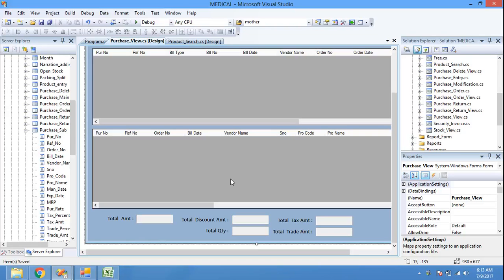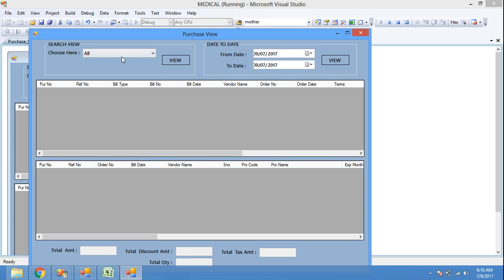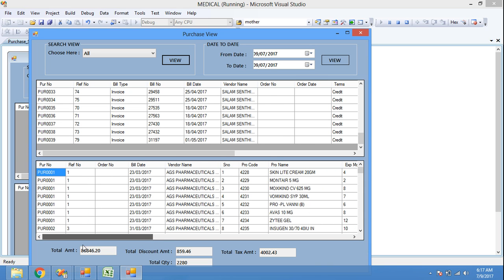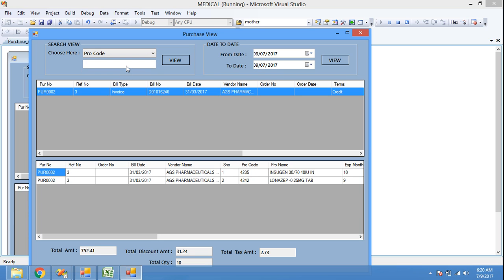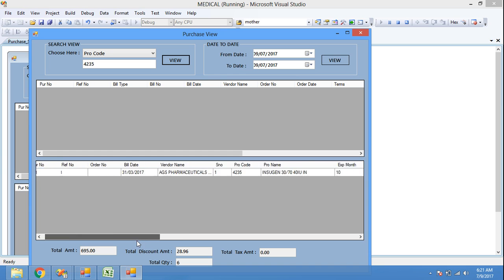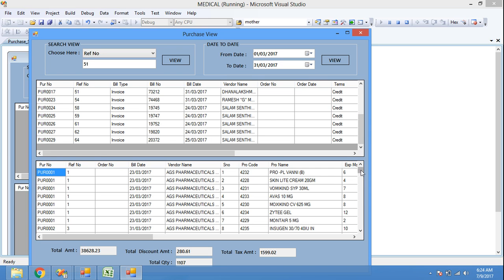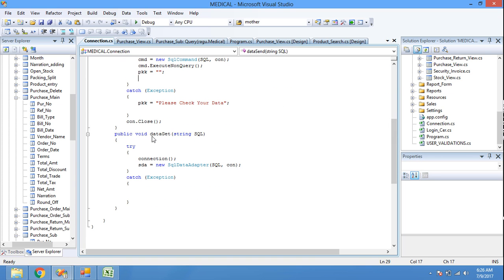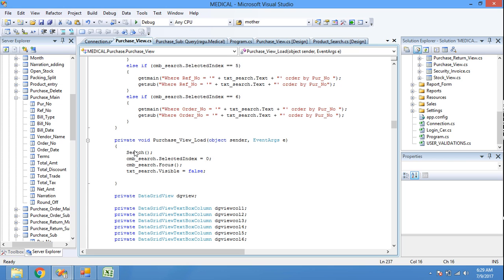C# : Searrch/Filter Data from DataGridView using ComboBox, TextBox and Datepicker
This is a step by step video to learn how to fetch or filter data from datagridview using
 combobox , textbox and datepicker in Asp . Net C# using SQL Server.